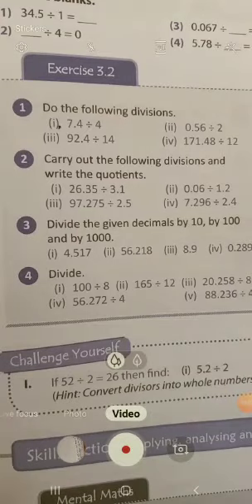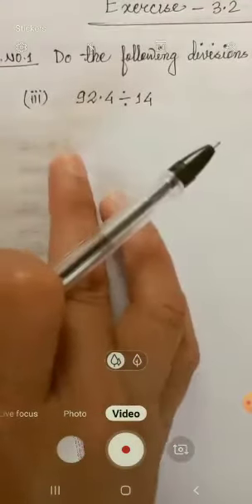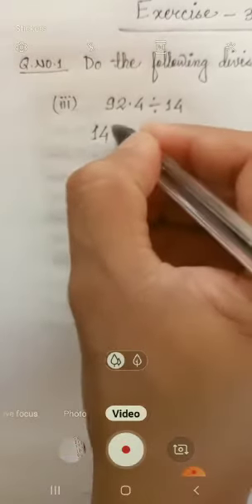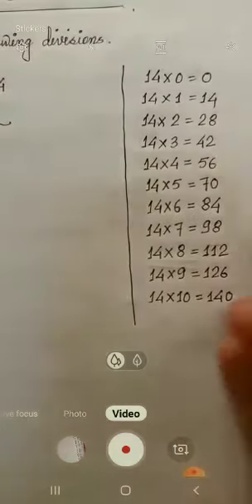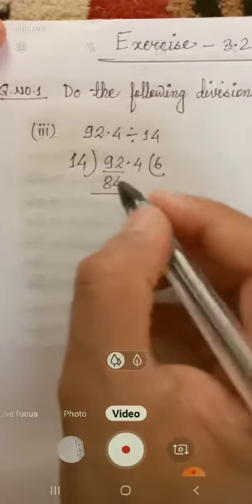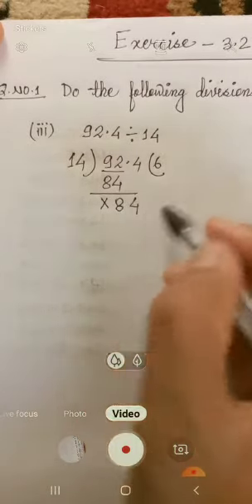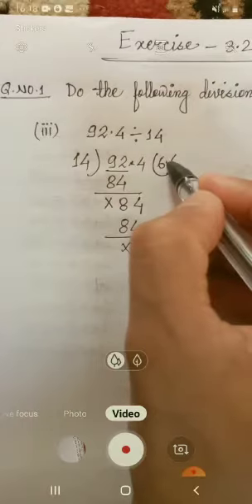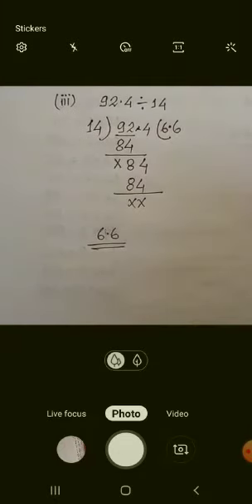CLASS VII - MATHEMATICS CONT.